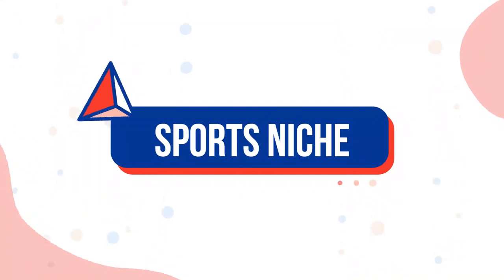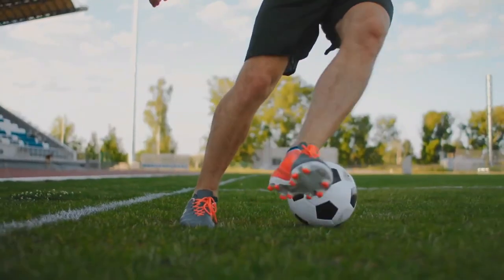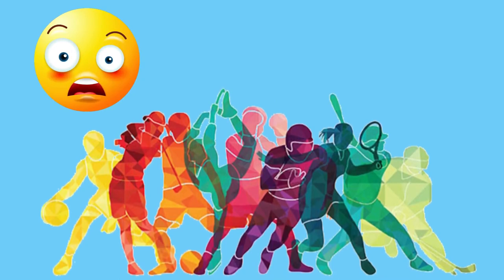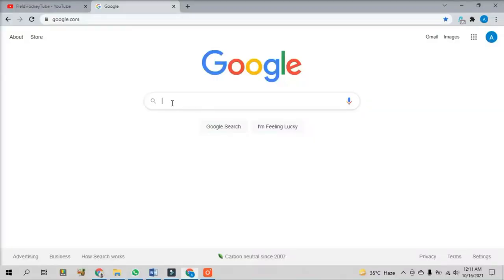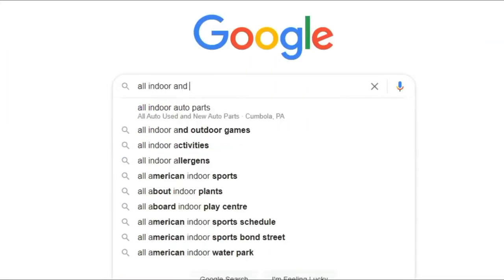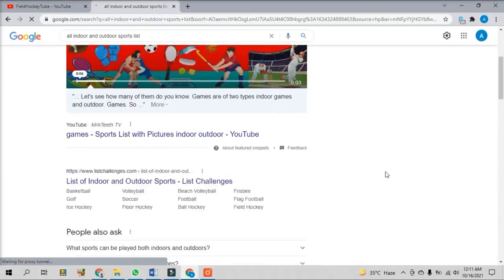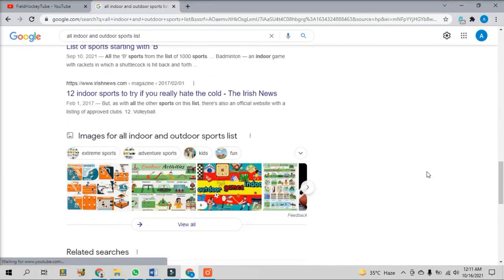10 New Viral Cash Cow Youtube Channel Ideas 2022 ( Viral Niches)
Most of the people are stuck in finding new ideas for cash cow youtube channels. That’s why today I’m going to show you 10 new cash cow channel ideas. You can start working on these ideas without any experience or technical skills needed. I already posted videos on my channel related to different cash cow youtube channels ideas. You can check them as well and my purpose is to share every idea I know and I discover. Because the more ideas you get the easier it is to start a successful cash cow channel. These ideas are exclusively researched by myself so keep watching this video till the end. Because at the end of this video I will show you a method to find free stock footage for your next cash cow channel. Also, I added some emoji on either part of this video, if you find it anywhere, throughout this video let me know in the comments section and you get a chance to win a free monetized youtube channel.

Most of the people who want to start YouTube believe in a lot of myths. They think that finding and starting a new cash cow channel without showing their face or voice is the hardest part. That is why 90% of them quit the idea of a cash cow channel without even working on it. Are you among those people or are you an action taker?

If you're an action taker then we're here to help you!

Hi friends, we are Cash Cow Automation, and we started this channel with the main goal to help you make a living off YouTube.

If you're interested in making money on Youtube without showing your face or make money on youtube without making videos, then you have come to the right place!

In our videos, we teach our audience about how they can start making money from YouTube. Most people fail to do so and they quit early. Stick with us to know more about YouTube money-making tips and the latest tactics that are proven by experts.

We regularly post videos regarding strategies that we use to make money online through YouTube. So if you want to know how to start a cash cow channel? What are the best niches for a Cash cow channel? YouTube cash cow, How to start a cash cow channel without showing your face? Then get along with us.

If you want to automate your money-making process via Cash Cow Managers then consider approaching us via Instagram. We have a proven record of satisfied clients with channels making more than $5k-$10k each month.